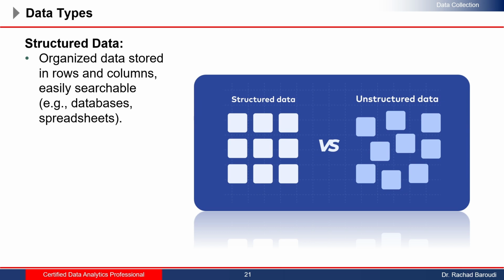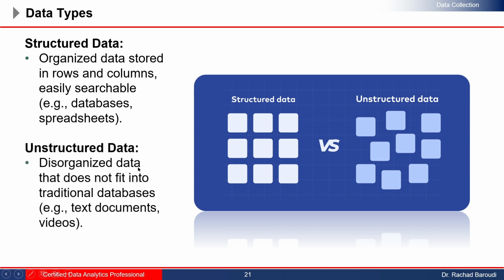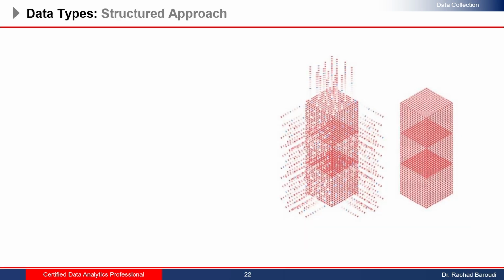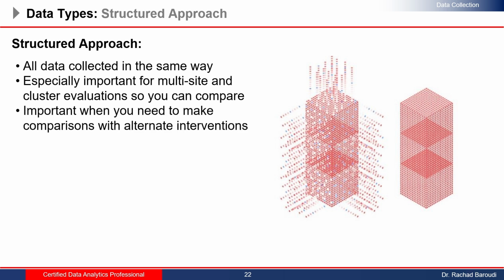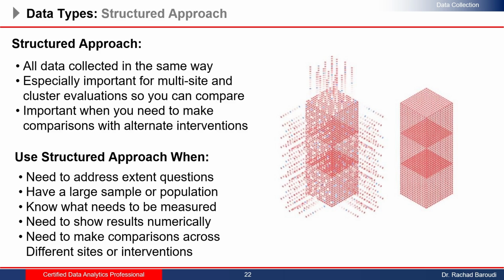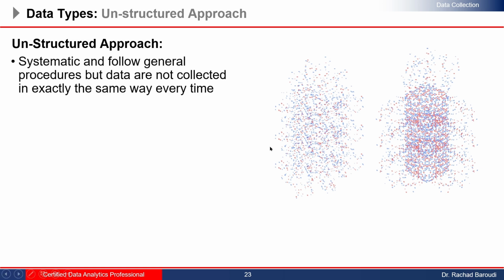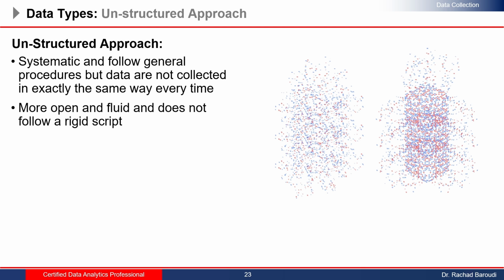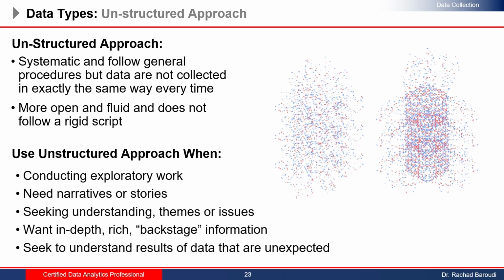Structured Data vs Unstructured Data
This video contrasts structured data (highly organized, tabular formats like Excel sheets or SQL databases) with unstructured data (raw, unorganized content such as emails, videos, social media posts, or PDFs). It explains that structured data is easily searchable and analyzable using traditional tools, while unstructured data requires advanced techniques like natural language processing or machine learning to extract insights. The lesson highlights that modern data analytics increasingly involves managing and deriving value from both types, with unstructured data now representing the majority of business information.